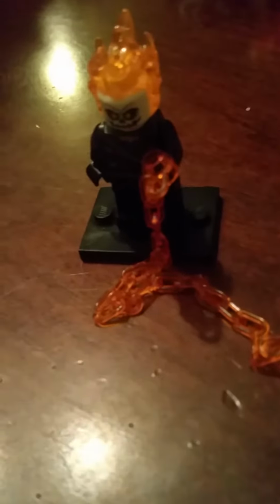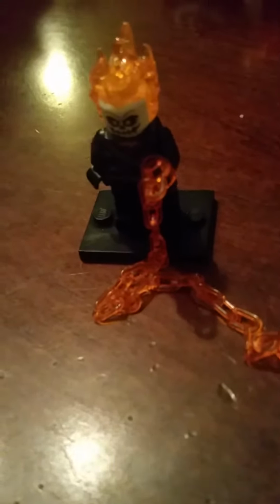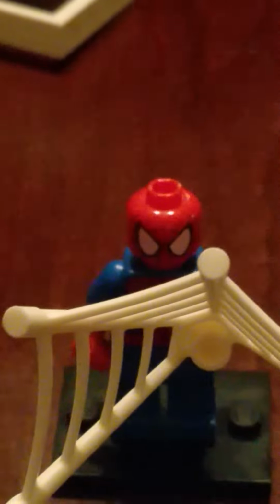Spider-Man gost rider team up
Spider-Man